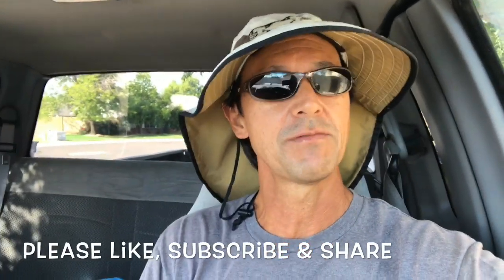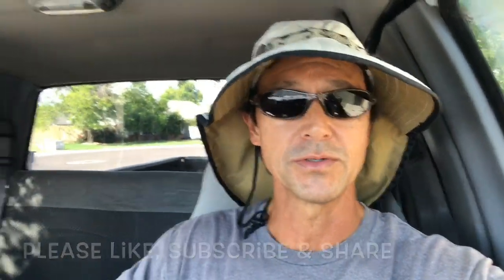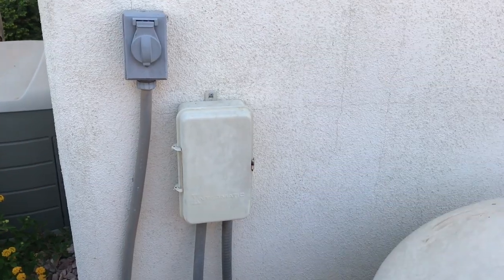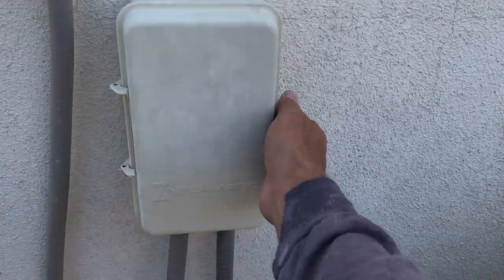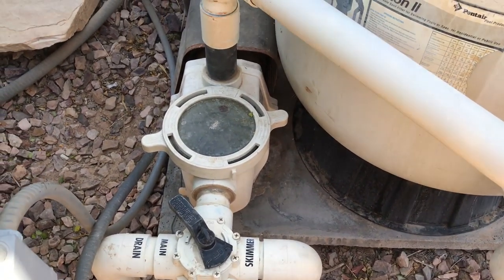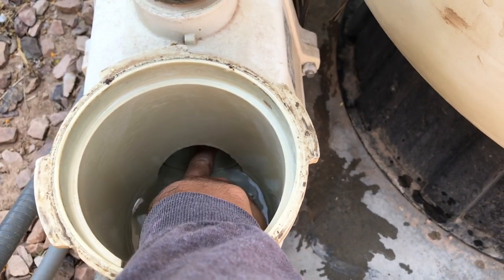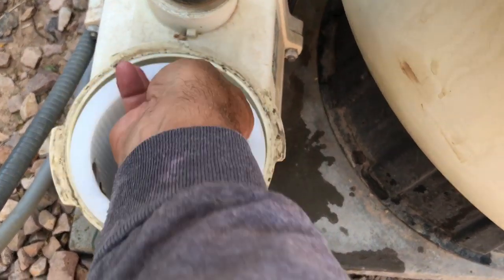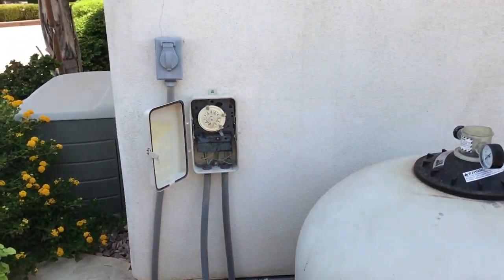Unclogging a Pump Impeller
From time to time small debris gets through your pump and skimmer baskets and can clog up your pump's impeller.  In this quick video I'll show you how easy it is to unclog your pump impeller to make sure your pump moves as much water as possible.